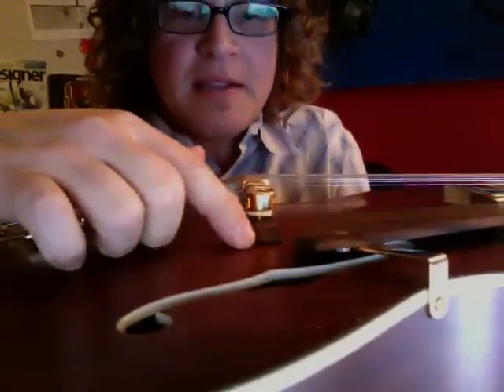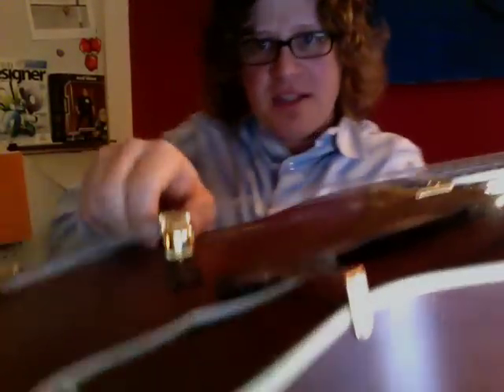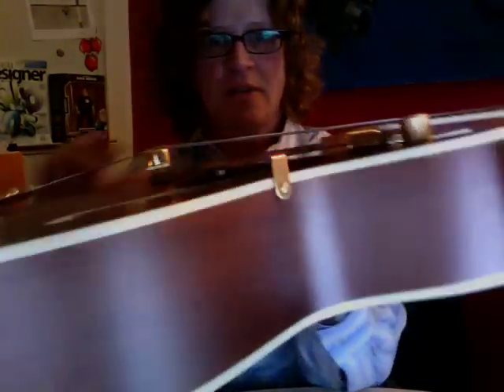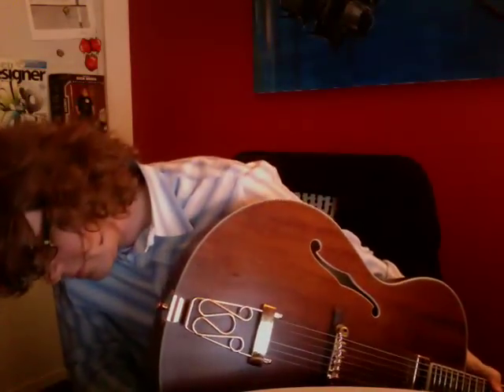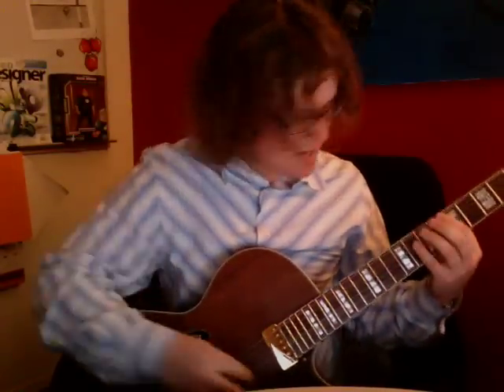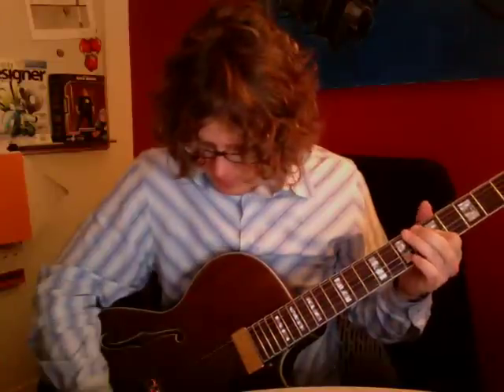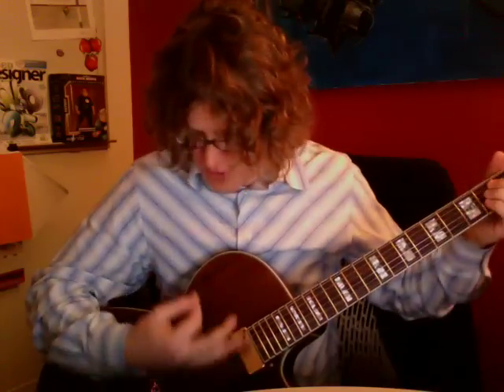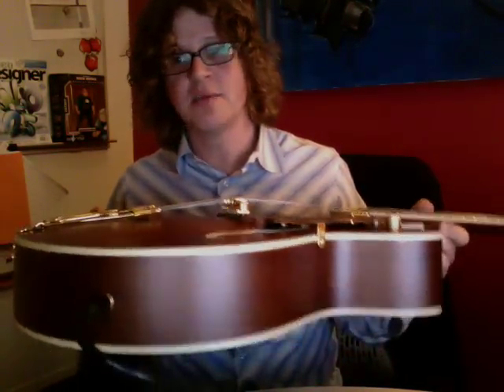Review of JAY TURSER JT-143 BIG JAZZ BOX GUITAR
video review of JAY TURSER JT-143 BIG JAZZ BOX GUITAR SATIN MAHAGONY by Scott Lindsey